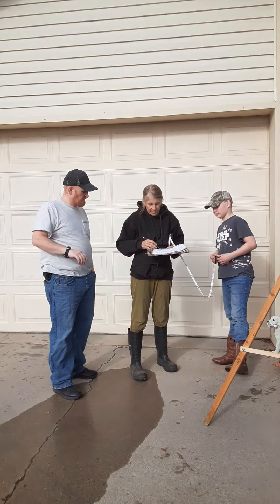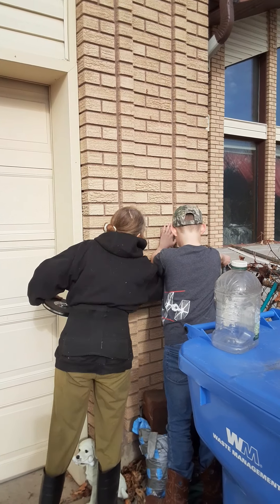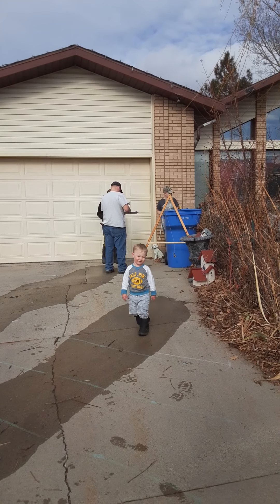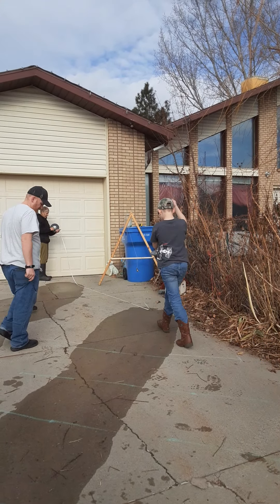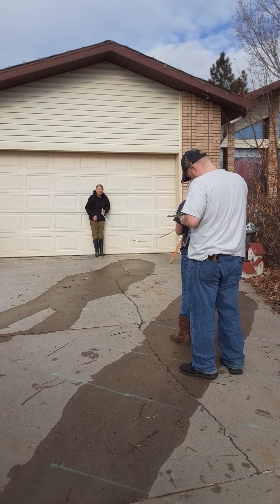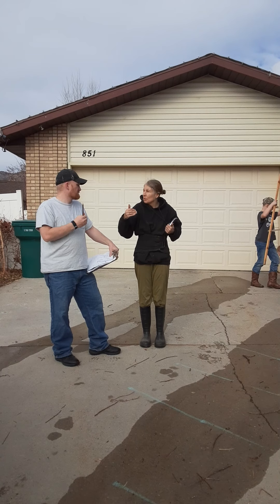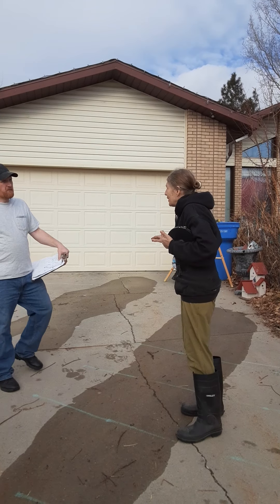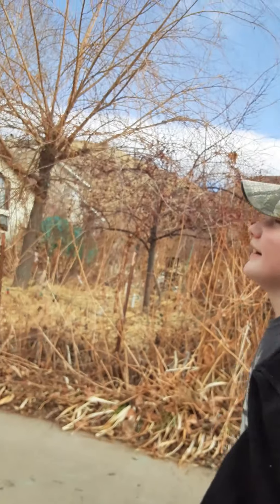Surveying and measuring property at UVPCGG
UVPCGG measuring and surveying Gontour lines with an A Frame